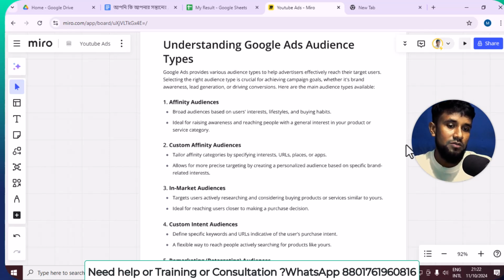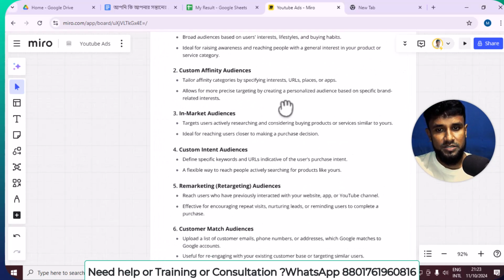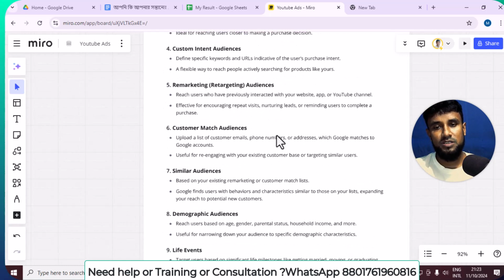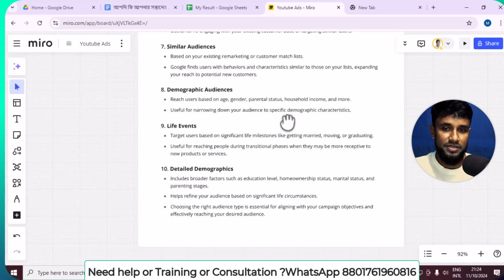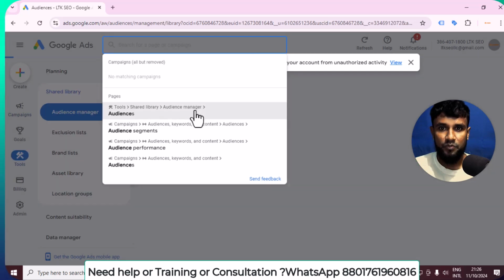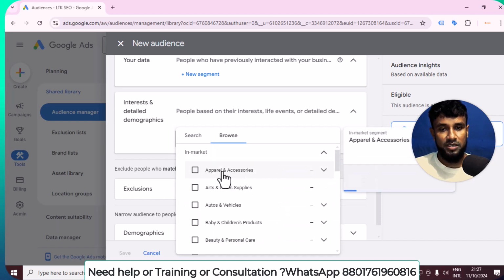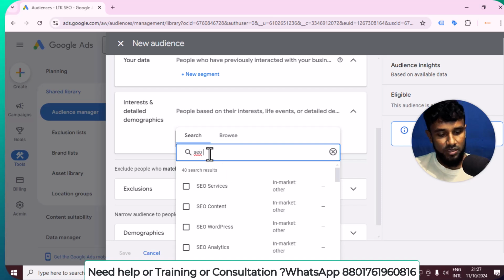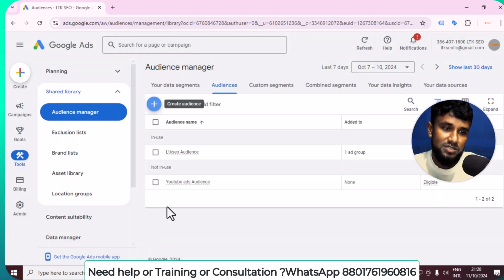Google Ads EXPERT Reveals YouTube and Display Audience Secrets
In this video, a Google Ads expert reveals the secrets to targeting YouTube and Display audiences for successful advertising campaigns. Tune in to learn more!

Understanding audience types is key to running successful ad campaigns on YouTube and Google Display Network. In this detailed tutorial, we walk you through the different types of audiences available in Google Ads and how to target them effectively for your YouTube and display ad campaigns. Whether you're trying to increase views on your YouTube videos or promote your business on websites and apps, using the right audience targeting can drastically improve your ad performance and reach.

By the end of this video, you’ll learn:
✅ The different audience types available for YouTube and Display ads
✅ How to create custom audiences tailored to your brand
✅ The power of remarketing and retargeting to engage previous visitors
✅ How to use affinity, in-market, and life event audiences to target highly relevant users
✅ Tips for setting up and optimizing your audience targeting for better results

Learn how to effectively set up your campaigns by choosing the right audience segments for your business or content. You can target users based on their interests, behaviors, search history, and even major life events. Whether you're promoting a YouTube video or running display ads across the web, knowing how to reach the right audience is essential for maximizing your advertising budget.

In this video, we also explain how to leverage custom intent audiences and customer match to go beyond basic targeting, and reach potential customers at the right moment. You’ll get actionable tips to refine your audience strategy and improve your ROI on Google Ads.

What you’ll learn in this video:

How to access and understand YouTube and Display network audiences
The difference between affinity, in-market, and custom audiences
How to create audience segments for both YouTube and display campaigns
How remarketing works and how to set up remarketing audiences
Best practices for optimizing audience types to achieve better ad results
How to combine multiple audience types for improved targeting
Using YouTube and Display audiences properly in Google Ads can be a game-changer for your business or channel. Whether you’re a small business owner, marketer, or content creator, this tutorial will help you optimize your ad campaigns and reach the audience that matters most to you.